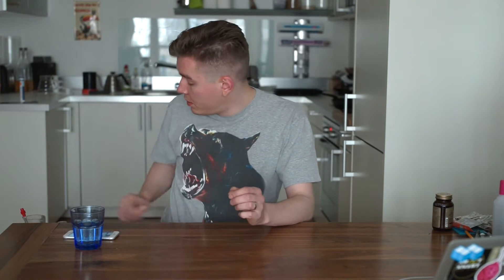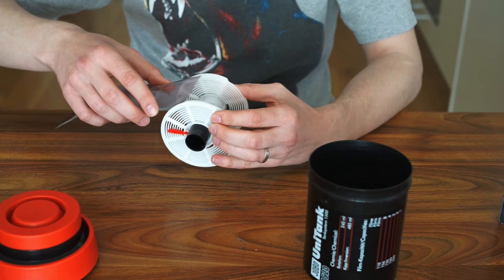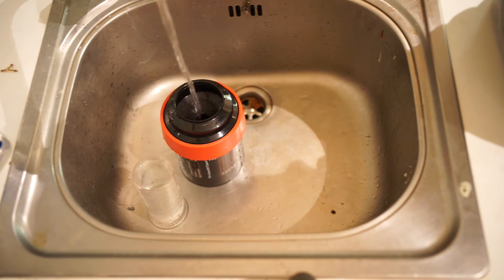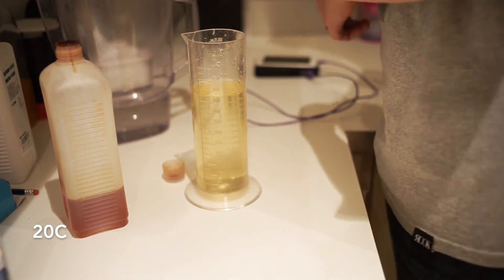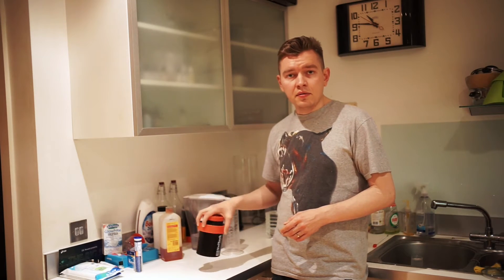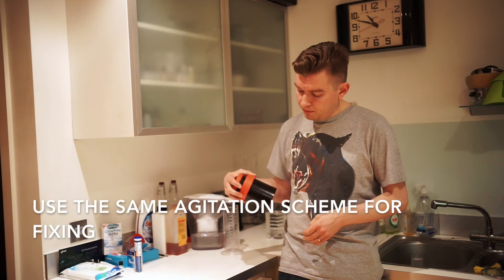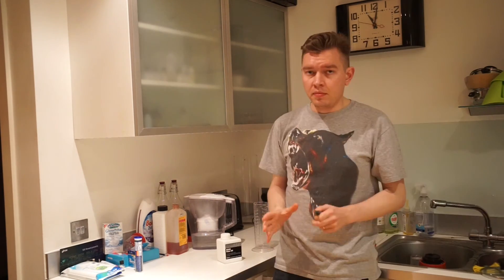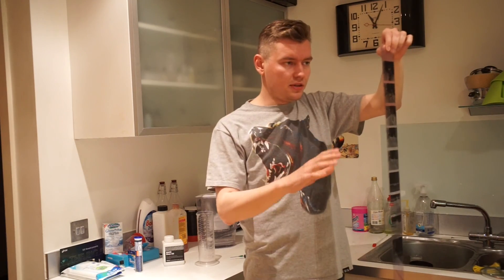PhotoKitchen: How to develop your first black and white film at home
Short talk and instructions on how to develop your first black and white film.
Ilford FP4 @iso125 + Kodak HC-110 (B) 8 min 20C